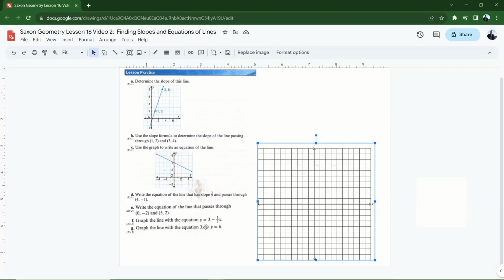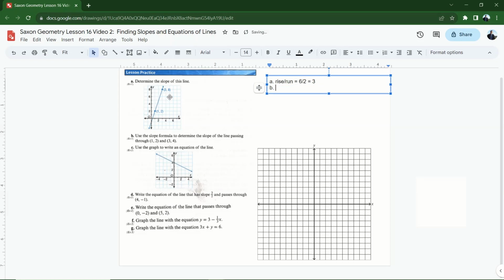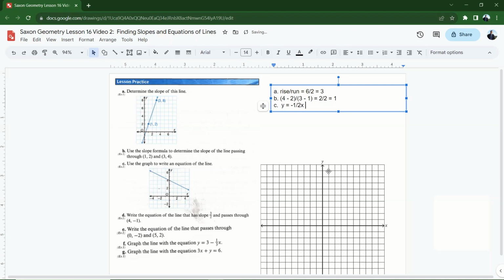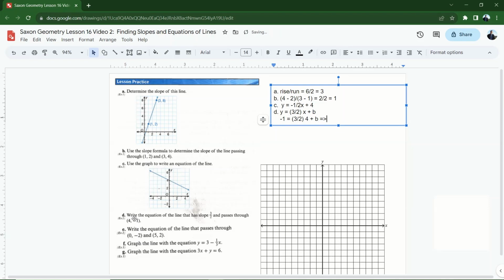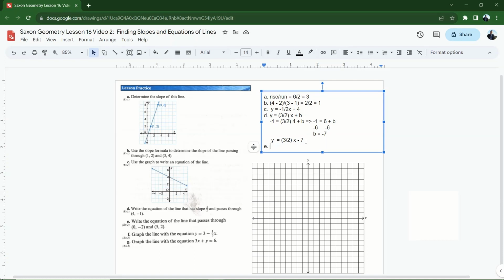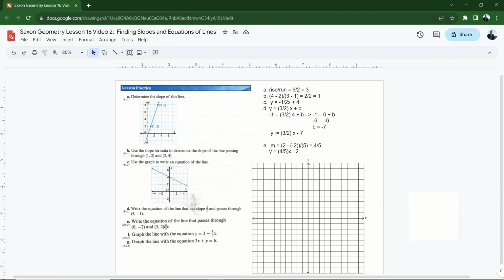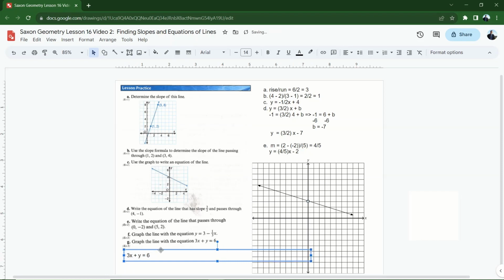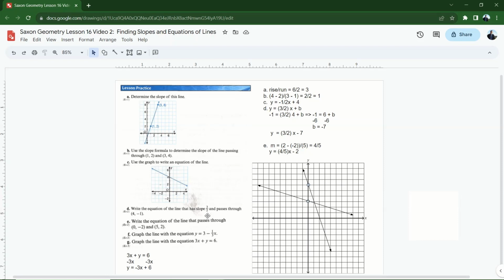Saxon Geometry Lesson 16 Video 2: Finding Slopes and Equations of Lines (Lesson Practice)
In this video you will learn about finding slopes and equations of lines.